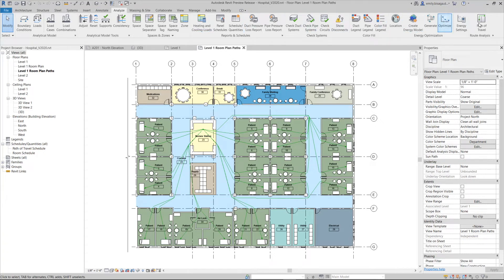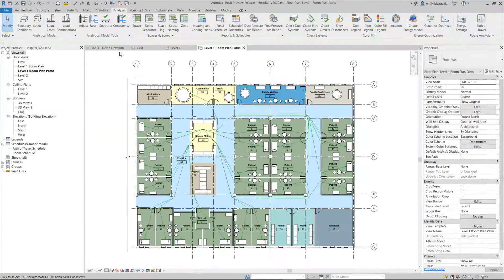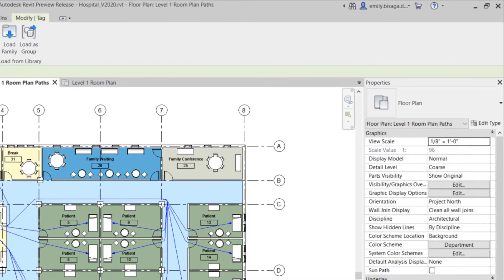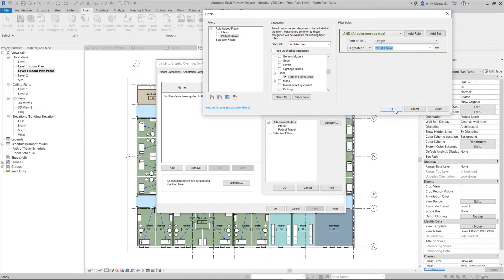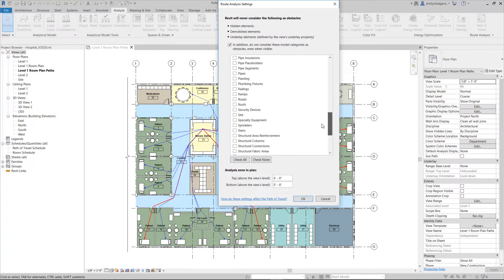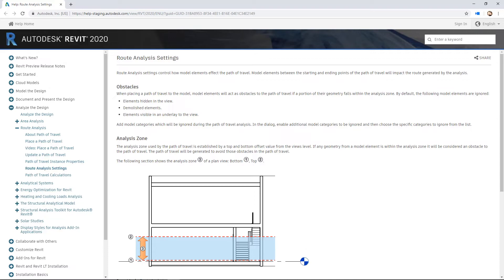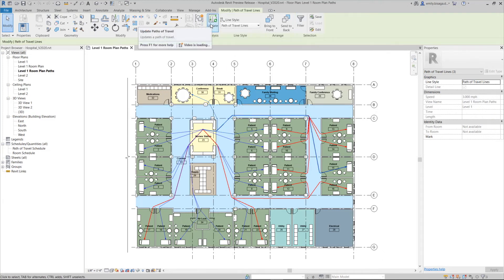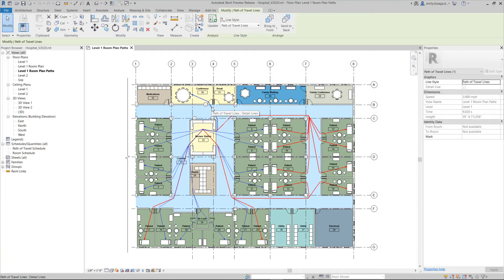Path of Travel Tool in Autodesk Revit 2020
The Path of Travel Tool is used to determine the shortest distance between two points on a floor plan.

This tool analyses the geometry in the plan and goes around obstacles and through doors to optimize the route.

The button, called Path of Travel is on the Analyze Tab of the ribbon.

Like a typical detail line, the Path of Travel is view-specific and its line style properties can be changed from the Line Styles dialog.

Select a path of travel to see its length and the time it takes to walk the path.

Path of Travel lines can be named, tagged and scheduled.

The Path of Travel line can be used in a view filter.

The video shows an example of a view filter that will make any Path of Travel unread if it exceeds 80ft 0in.

There is a route analysis settings dialog which allows for more control over which categories are considered obstacles, and in the settings dialog is the ability to adjust the analysis zone, used by the Path of Travel to find the obstacles within the top and bottom offset value from the view’s level.

If any geometry from a model element is within the analysis zone, it will be considered an obstacle to the Path of Travel.

The Path of Travel will be generated to avoid those obstacles and will calculate based on geometry inside of the cropped region only.

You can select one or multiple Path of Travel lines and in the contextual panel of the ribbon, you will see an update button.

The help on this new feature contains detailed information on how the paths get generated and updated.

Gain powerful insights into spatial relationships with automated time and distance calculations for smart space planning.